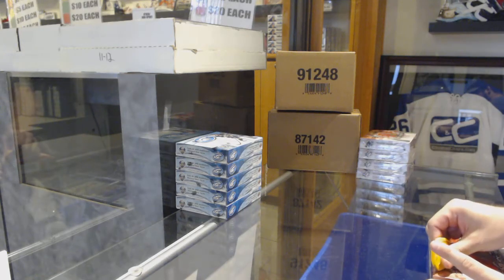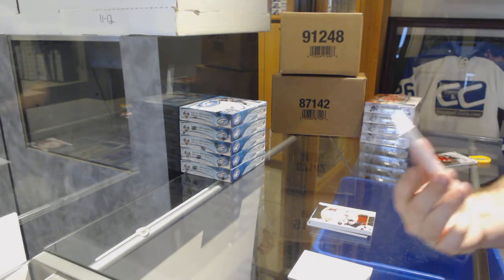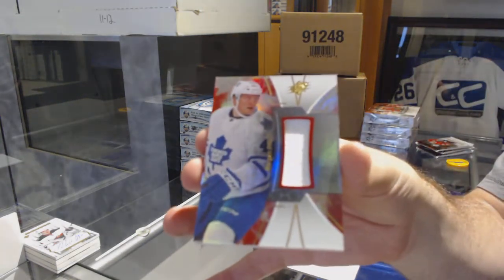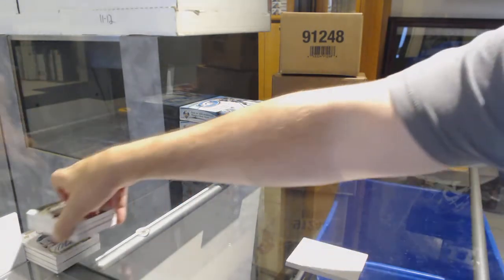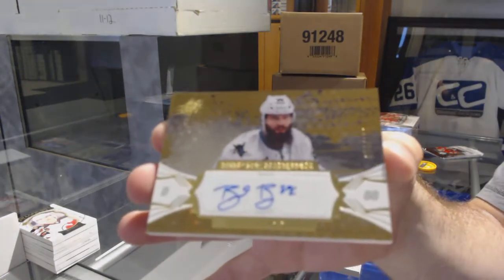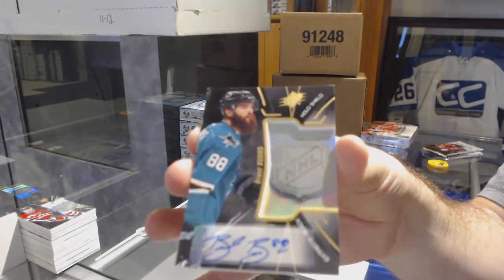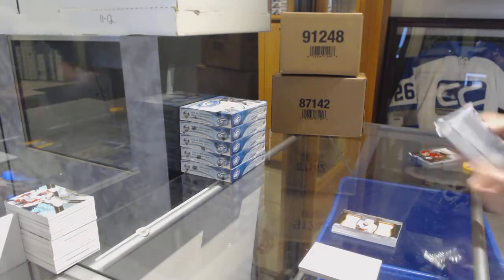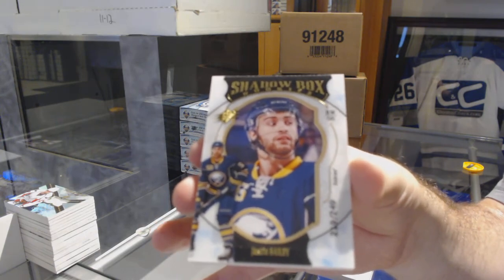16-17 Upper Deck SPx Hockey 5 Box Break - C&C GB #9717